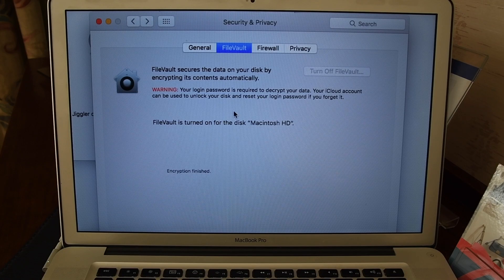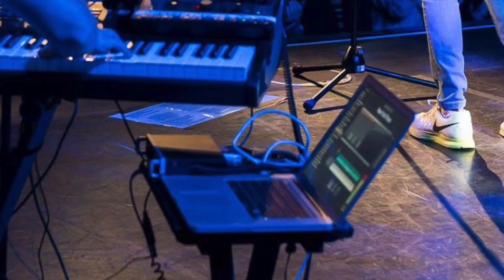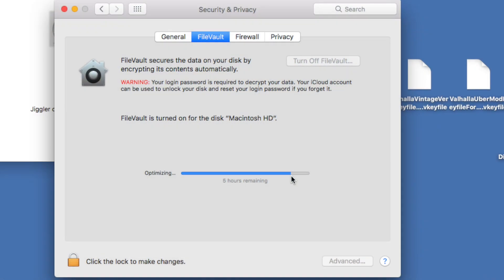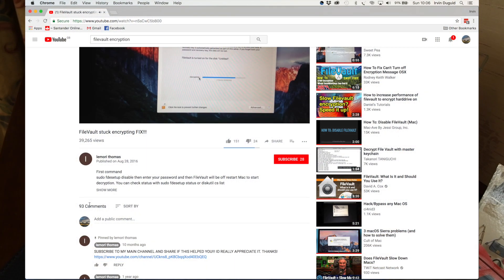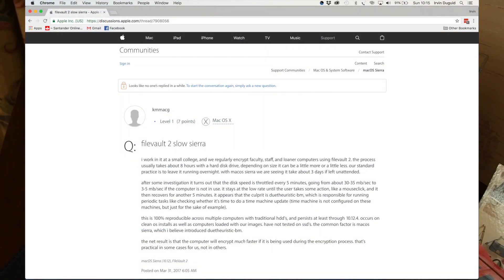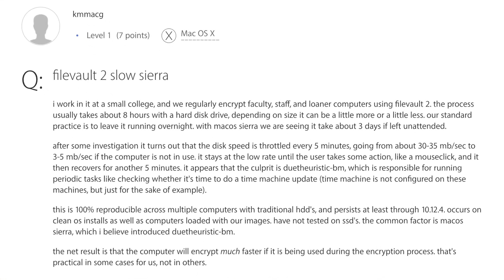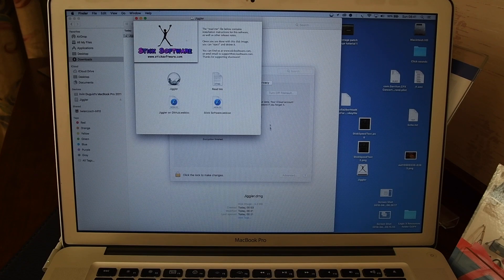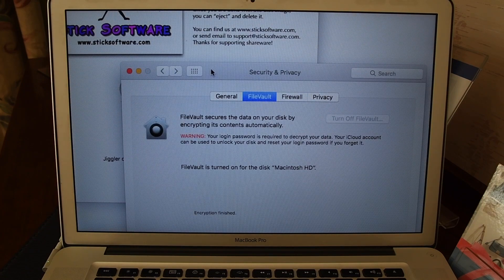macOS Filevault encryption slow? Speed it up!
A solution to speed up Filevault encryption on macOS Sierra.
Might also work for High Sierra (not yet tested)